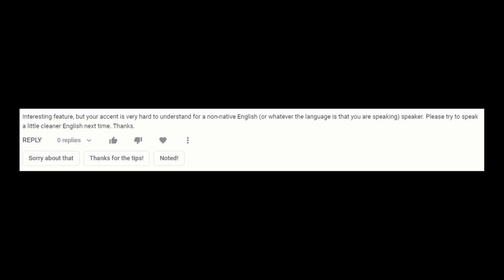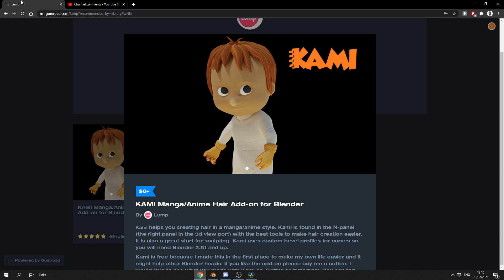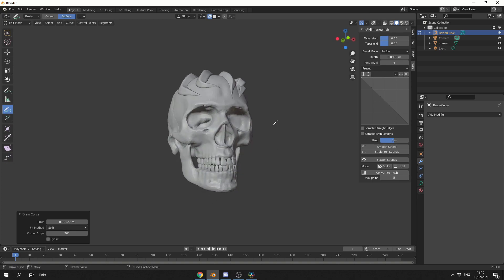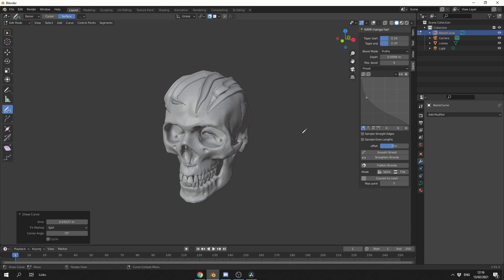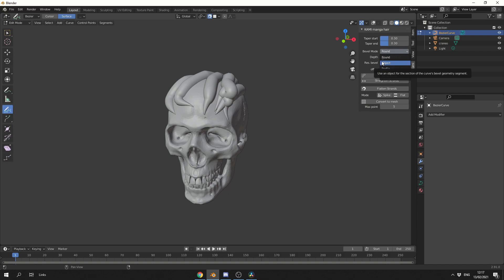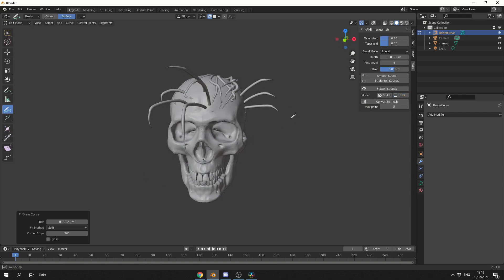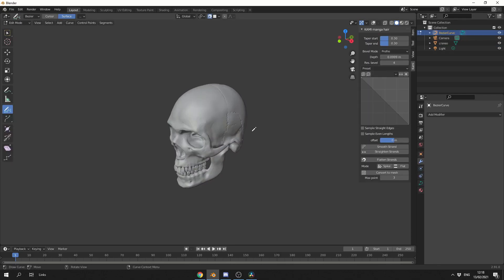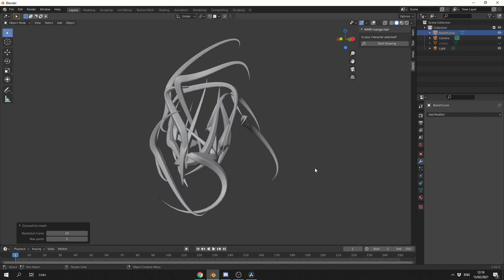KAMI Manga/Anime Hair Add-on for Blender ( free )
A quick review of the Kami manga hair tool, also cool for making abstract stuff.